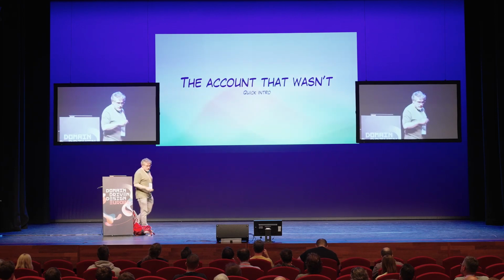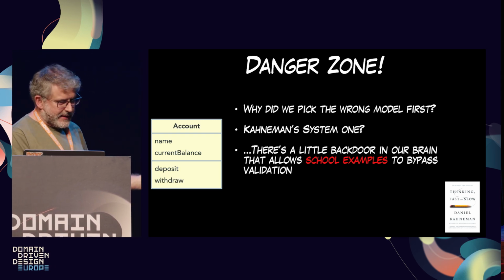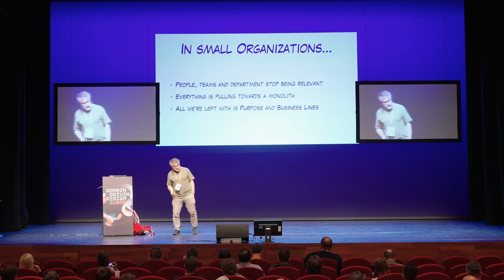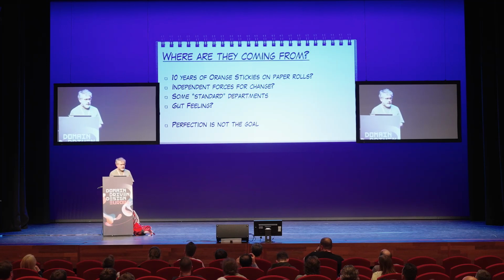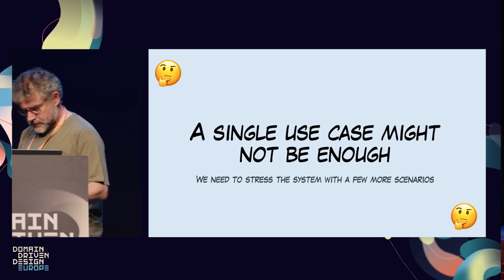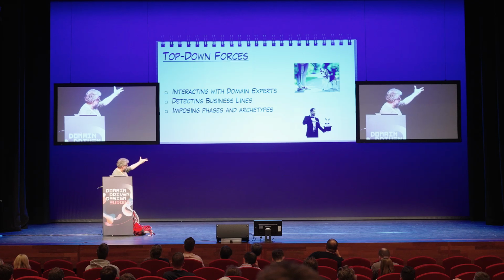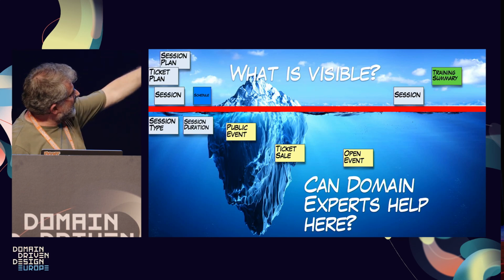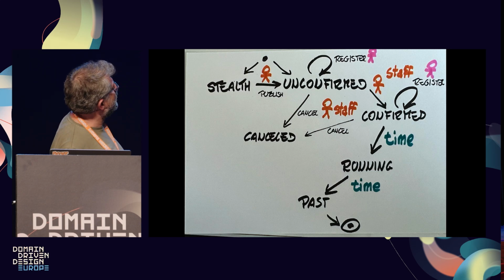Extreme Modelling Patterns - Alberto Brandolini - DDD Europe 2023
Lessons learned from modelling in a CQRS/ES environment. From the evergreen heuristics for aggregate boundaries to layered state machines and cross Bounded Contexts visualization.

About Alberto Brandolini
DDD practitioner since the old ages, inventor of EventStorming, a guy with a masterplan.